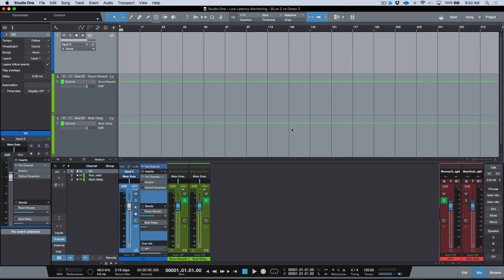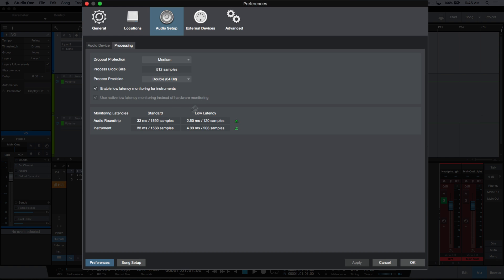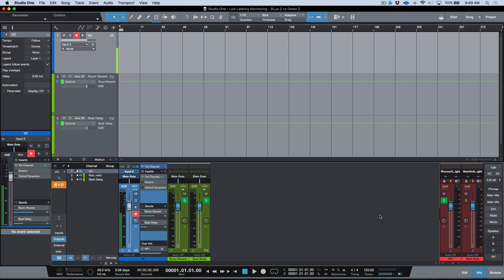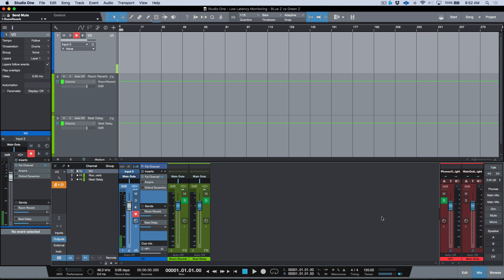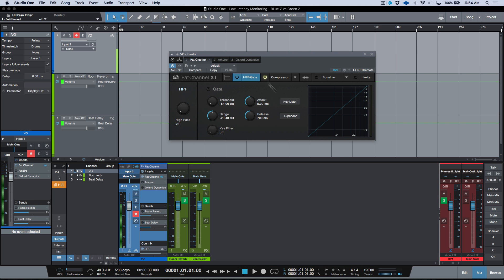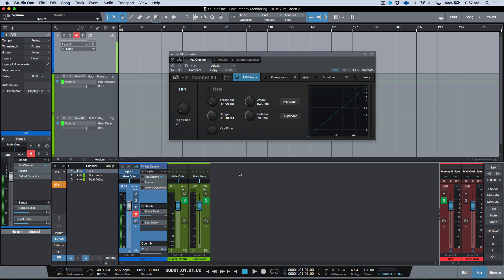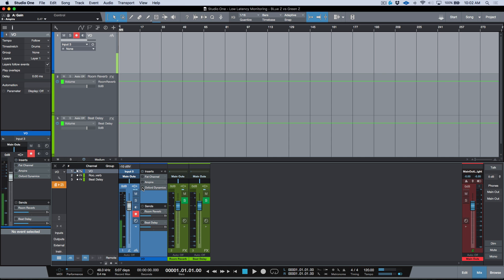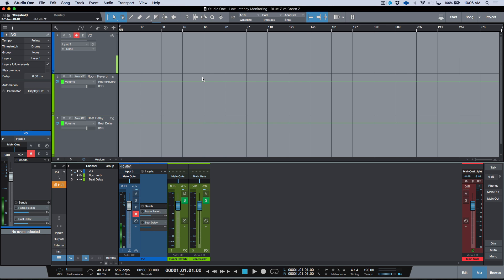Studio One: Low Latency Monitoring - Blue Z vs Green Z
In this video, Marcus Huyskens speaks about the different Low Latency Monitoring options in available in Studio One 3.5 and above. He also demonstrates the key differences between using the Hardware Direct (Blue Z) Low Latency Monitoring vs Native Low Latency Monitoring (Green Z).